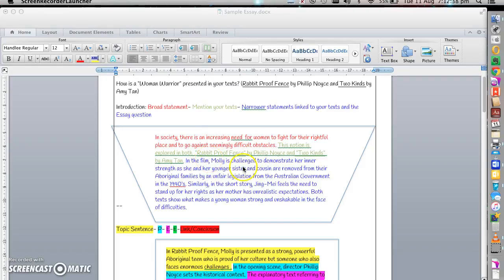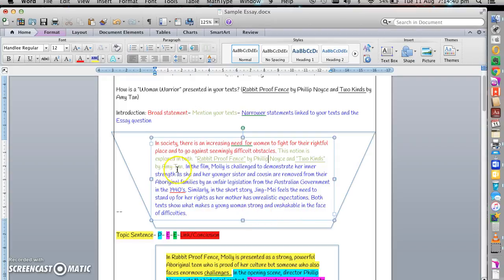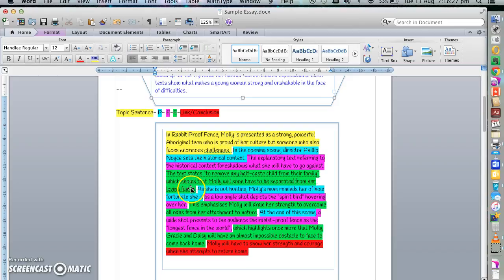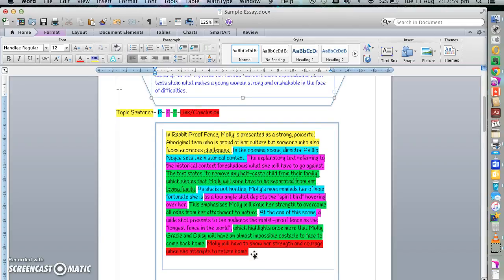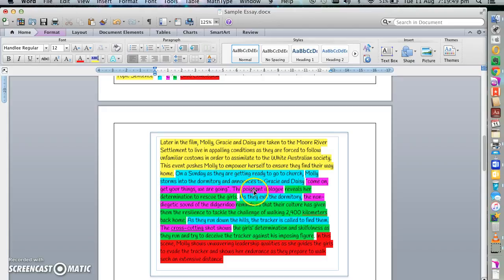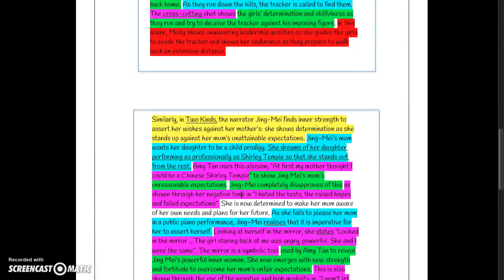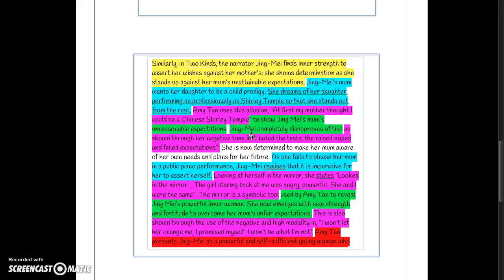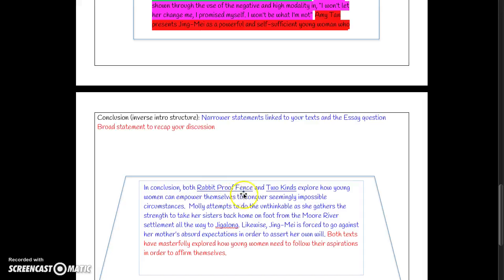Woman Warrior Sample Essay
A sample essay for the unit "Woman Warrior" exploring the film "Rabbit Proof Fence" by Phillip Noyce and the short story "Two Kinds" by Amy Tan.